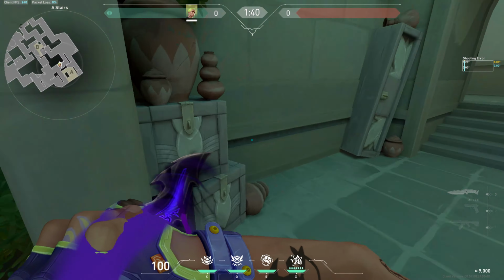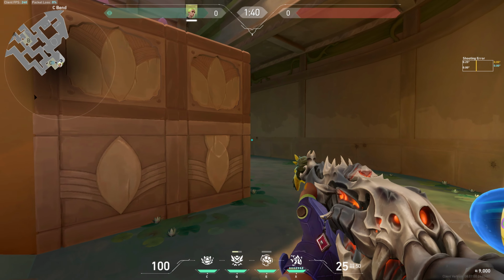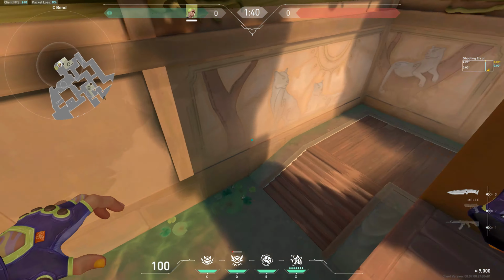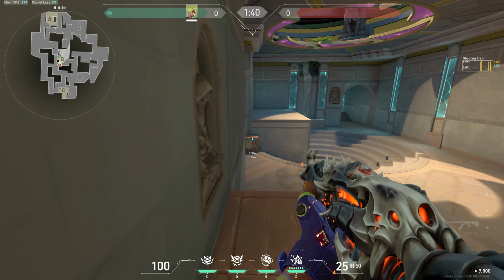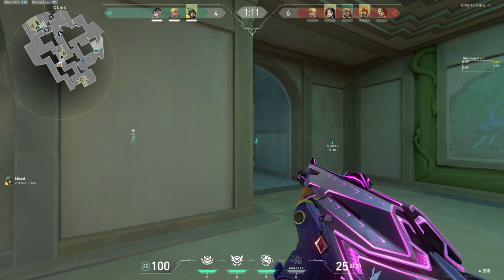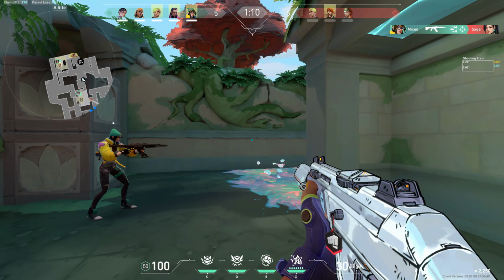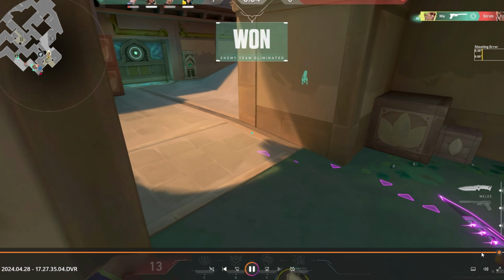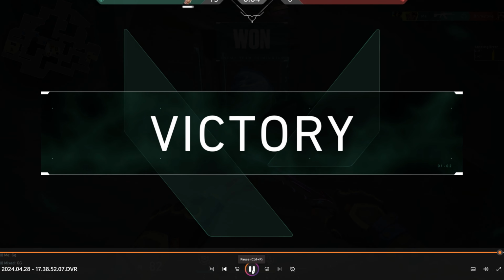Perfect Positioning Guide for Valorant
I have been struggling in ranked so I decided to rethink my approach.

Right now I am focusing on positioning because my radiant friend told me to. Hopefully, this rundown of how my brain works helps you guys out a bit.

Let me know of any comments concerns or advice you guys have for me down below in the comments.

much love, appreciate all you guys!